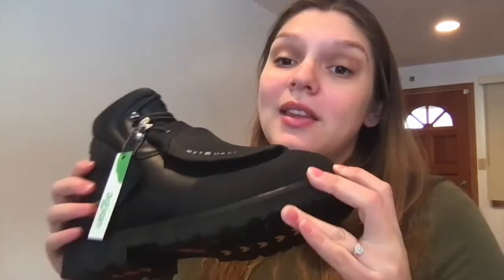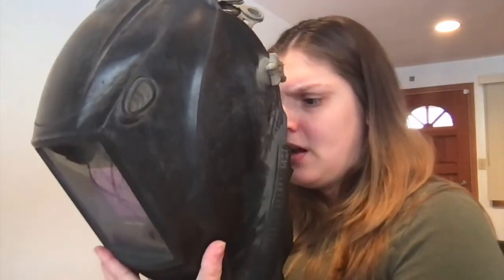What kind of tool and P.P.E you should bring to a welding interview. Part 1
In this video I'm going to talk about all the tools you need for a welding interview. Also, the personal protective equipment (P.P.E). I made a list below if you're interested in my suggestion.

Also, for the construction site Welding interview use the tools below if they have Air Compressor. If not I suggest using the Plug-in electric or battery operated versions of the tool below. Also bring your PPE and sunblock.
Good Luck ! You Got this 😁👍🤞

Tool list:
Safety Glass ( ANSI) certified
Ear protection
Steel toe Boots
Leather Jacket ( For Heavy platter outside)
     Or
Light Flame Resistant Jacket
Glove ( light or Heavy. Depend on the test)
Welding Helmet
Tape Measure ( Inch or Metric)
Chipping Hammer ( To get the slag out between weld  passes)
SoapStone ( For a guideline for vertical ups and horizontal)
Grinder ( Clean your metal before you weld)
Polishing wheel ( Making your welds look clean )
Cutting wheel ( Making a ledge for your cover welds. Also cutting parts)